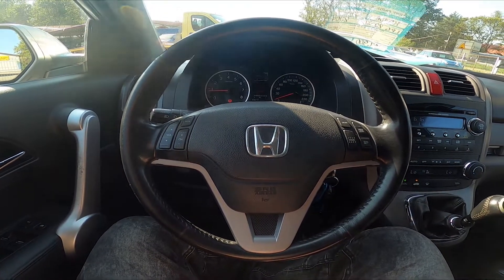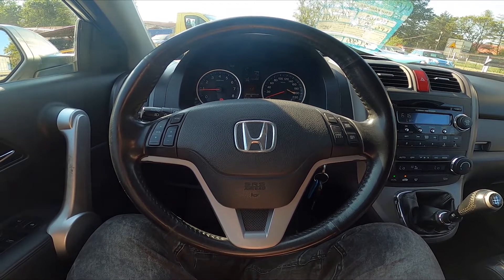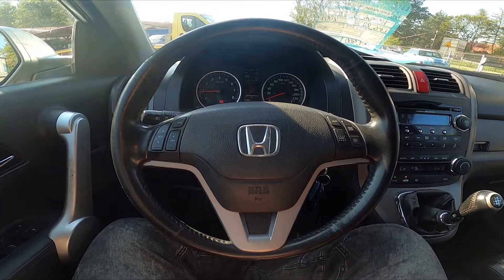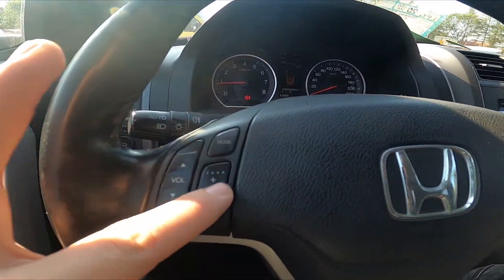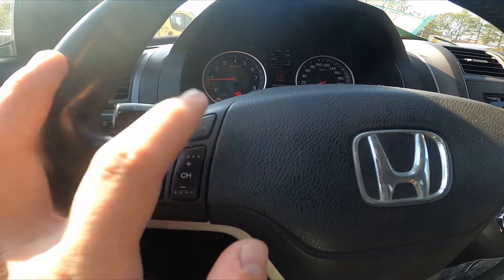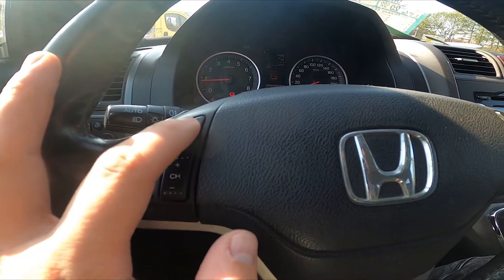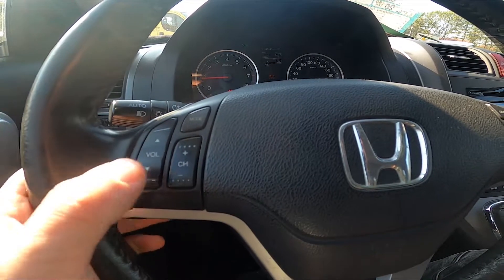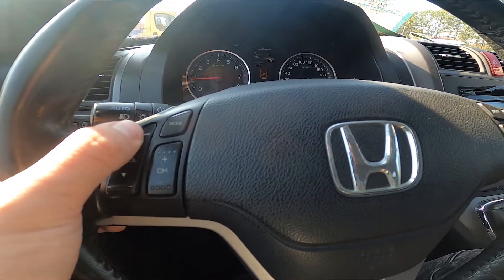Steering Wheel Buttons Description for Honda CR-V III ( 2006 – 2012 ) - Steering Wheel Functions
Find out more info about Honda CR-V III ( 2006 – 2012 ) :
Would you like to know what buttons on Steering Wheel in Honda CR-V III are responsible for? You've come to the right place. Functional Buttons on the Steering Wheel are responsible for control over the radio and onboard computer. Follow the video we've provided above to learn how to Use Steering Wheel Buttons in Honda CR-V III!

How to Use Steering Wheel Buttons? How to Manage Steering Wheel Buttons? What are Steering Wheel Buttons Functions?

Years of Production:

2006, 2007, 2008, 2009, 2010, 2011, 2012